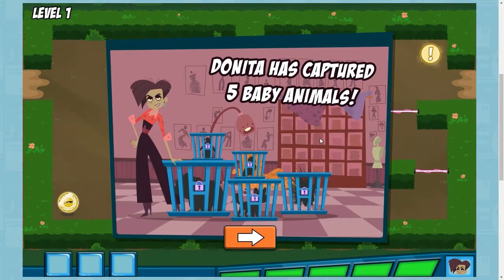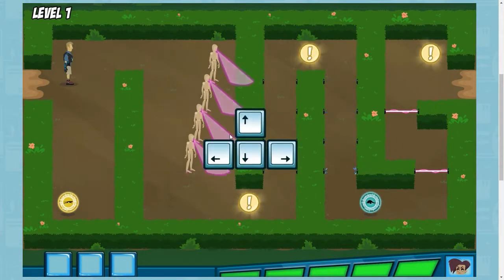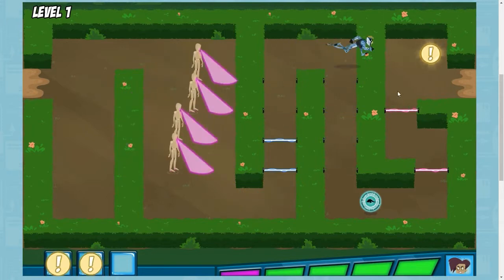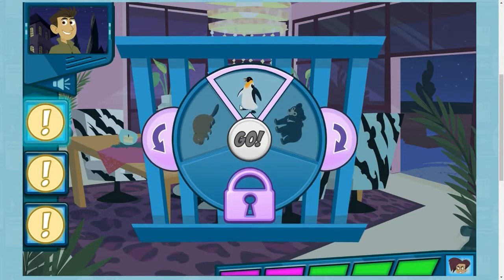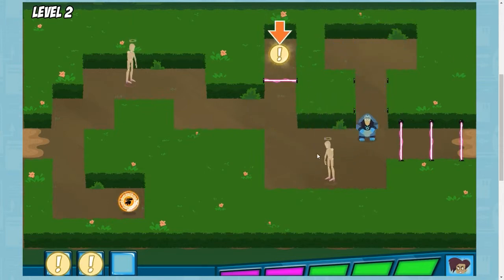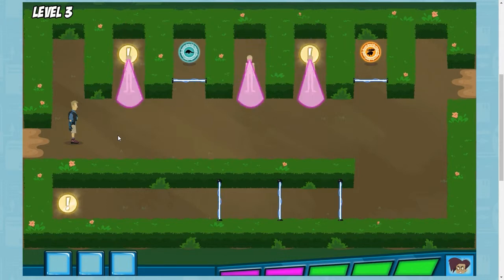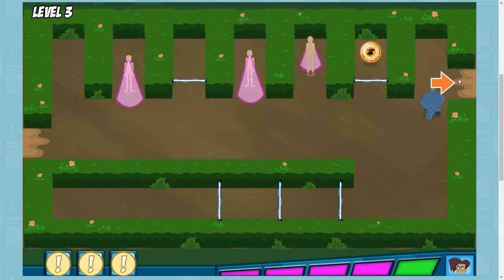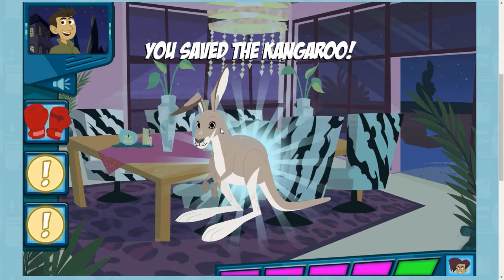Pbs Kids Wild Kratts - Baby Animal Rescue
About FamilyFunGames:
Here you will find the variation of interesting Educational but fun games/apps for Kids,Toddler, Baby, Preschooler and children of all ages while being entertaining and educational. This is a one stop shop for all things kids plus much more!! This channel is 100 percent Kid friendly with all of it’s Content so you don’t have to worry about your kids watching something they aren’t supposed too.